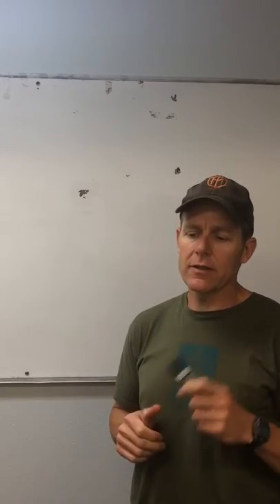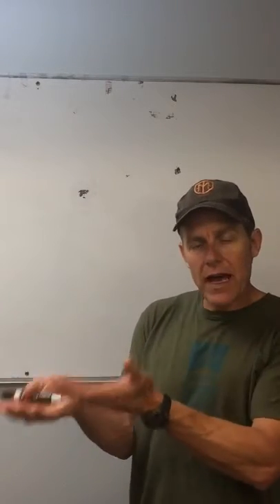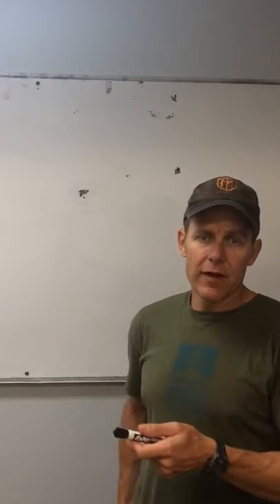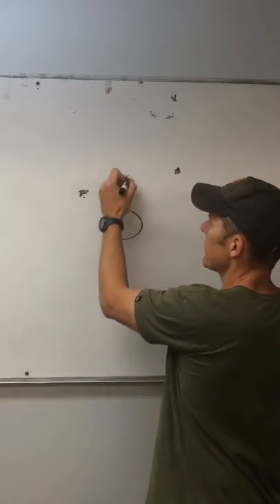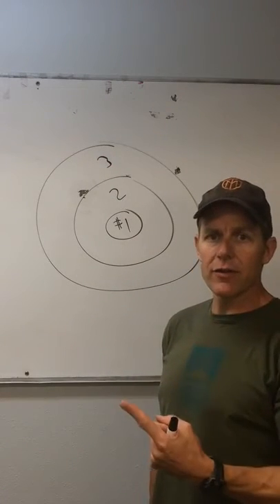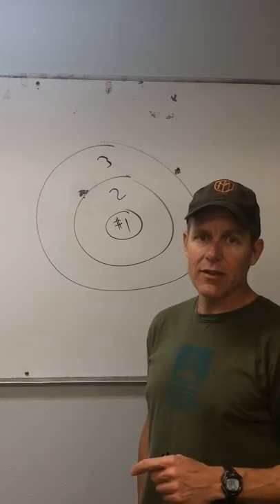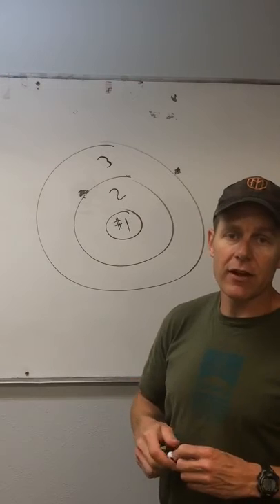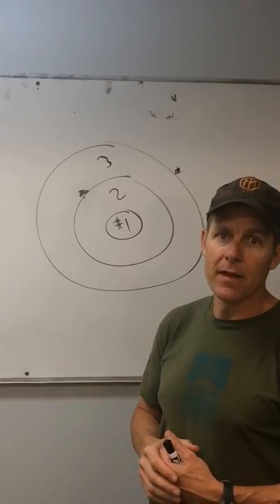Climb Strong Tip - One Goal Per Training Cycle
Keep the goal the goal.